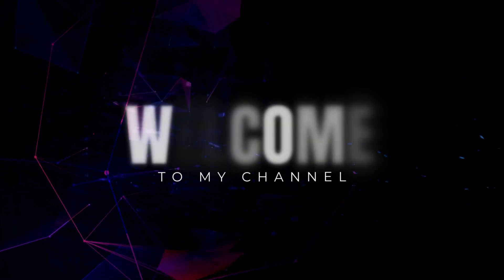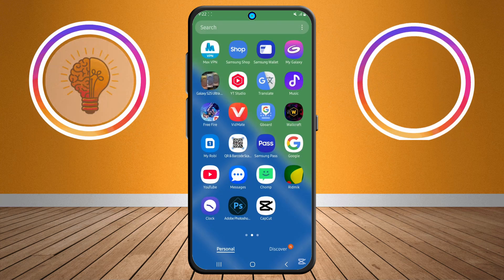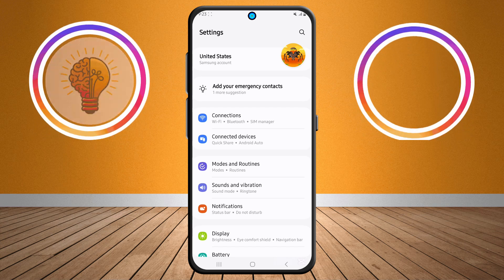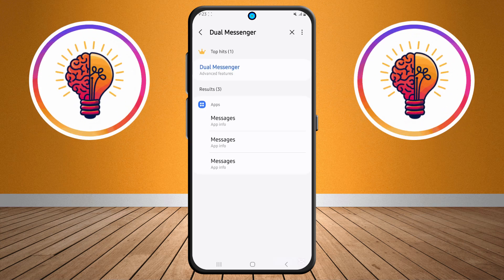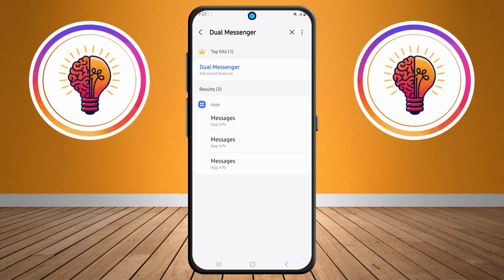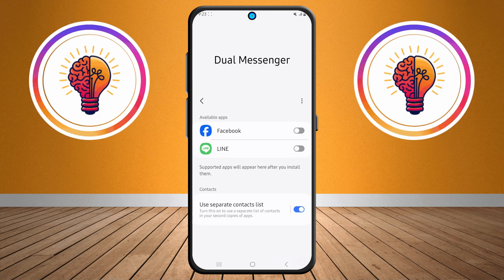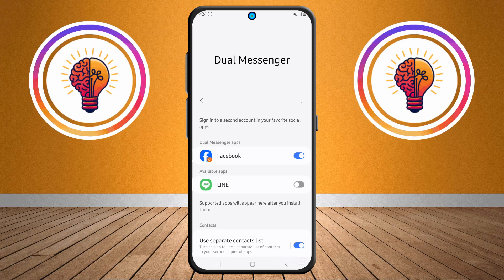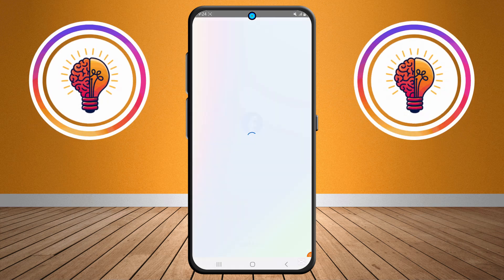How to App Clone in Samsung Galaxy A15 / A15 5G?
How to App Clone in Samsung Galaxy A15

In this video, we will guide you on how to clone apps in Samsung Galaxy A15, enabling you to easily use two accounts of the same application simultaneously. App cloning is an incredibly useful feature for anyone who wants to manage multiple accounts for social media, messaging, or other apps without the need to log in and out repeatedly.
Whether you’re looking to duplicate apps for work and personal use, or for other specific reasons, the Samsung Galaxy A15 offers a seamless method to create duplicate apps. This feature comes built into the phone, so you don’t need any third-party software or complicated setups.
We’ll walk you through the step-by-step process to make sure you can clone apps effortlessly. You’ll learn where to find the “Dual Messenger” option and how to activate it for various apps, including WhatsApp, Facebook, and more. Plus, we’ll cover all the settings you need to configure, ensuring you’re ready to start using multiple accounts right away.
By the end of this tutorial, you’ll have the knowledge to clone your favorite apps on your Samsung Galaxy A15 and enhance your productivity and convenience.